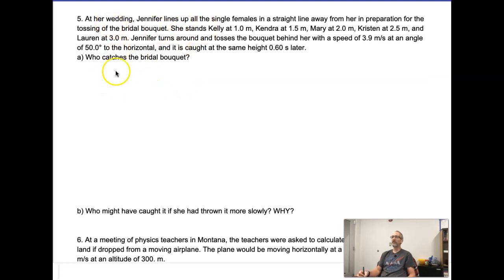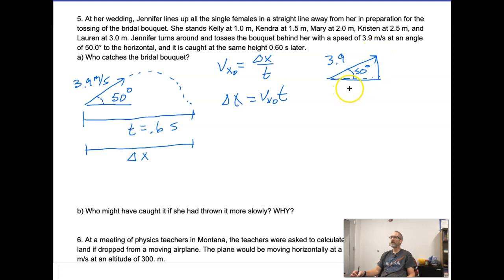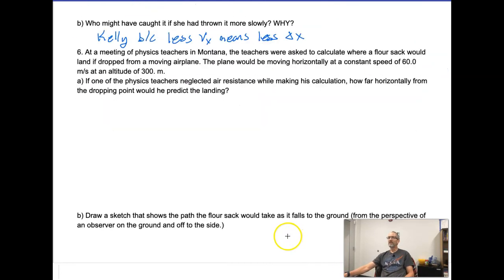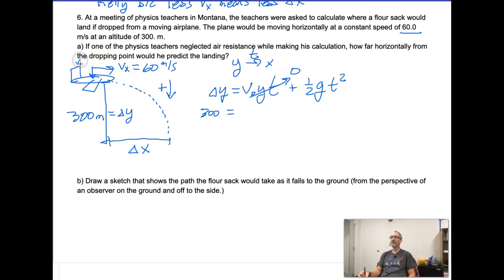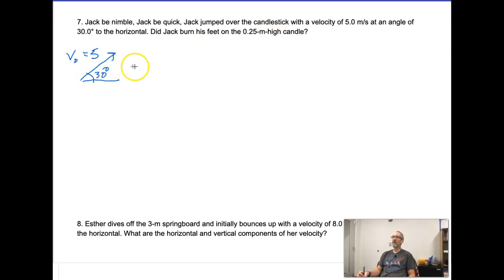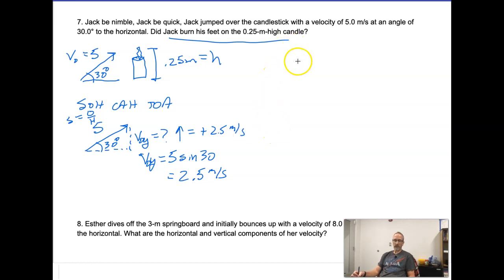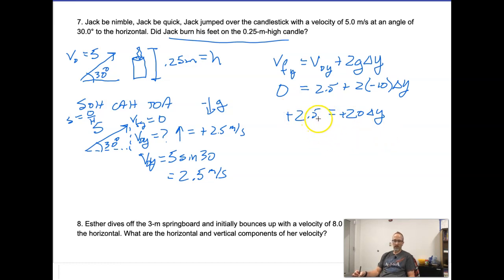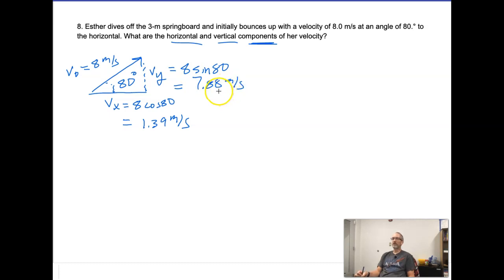Projectile Problems 5-8 2020